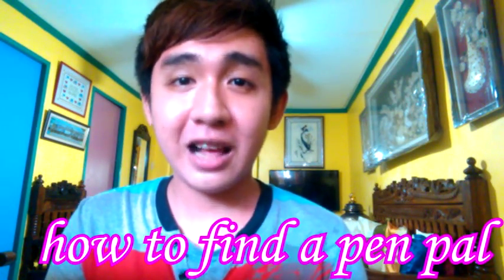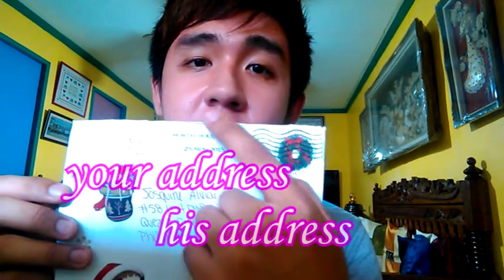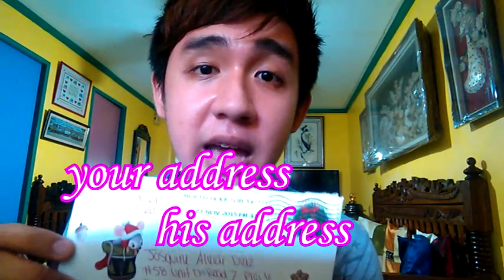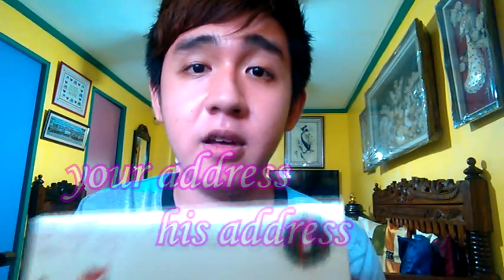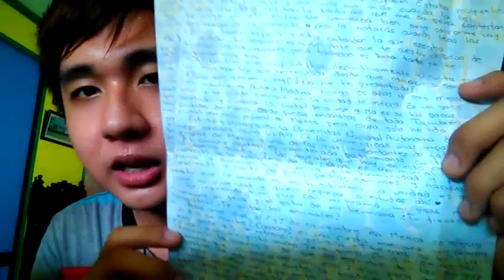How to Start Snail Mail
In this video, I discussed the basics of snail mail, how to find your first pen pal and how to write a letter. I also discussed the proper way of writing the address on the envelope and emphasized the importance of writing your address as well.

If you have comments, questions or suggestions for my next upload, let me know and I'd be happy to respond.

To join the growing community of Snail Mail enthusiasts on Facebook, check out

If you need some washi tape, envelopes, stationery, please visit Snail Mail Shop